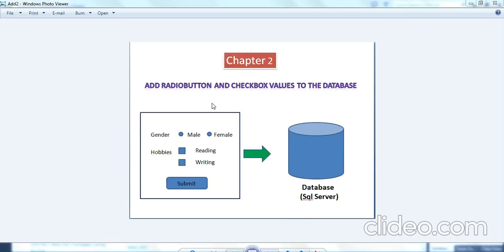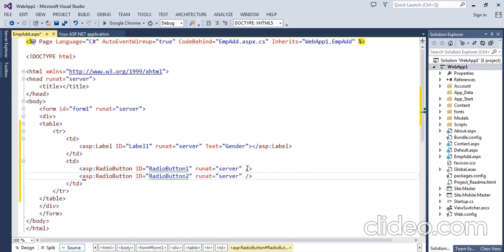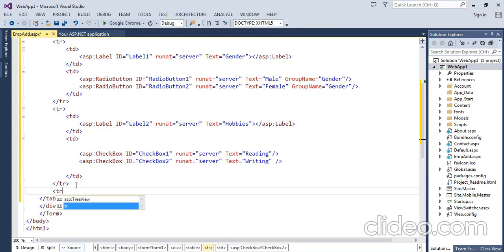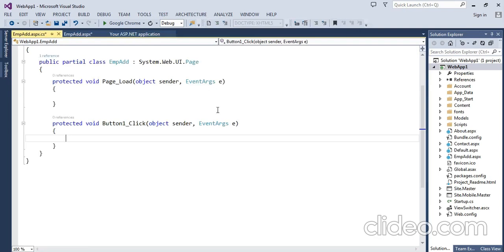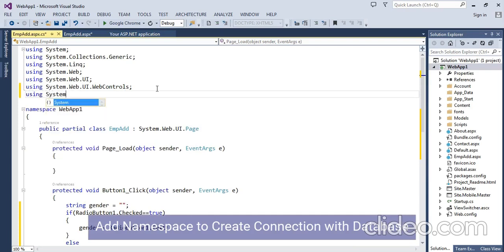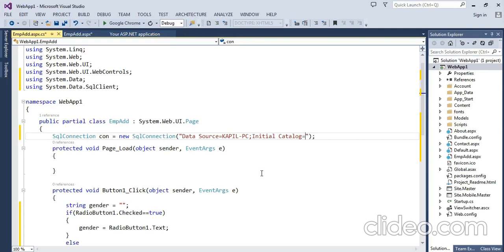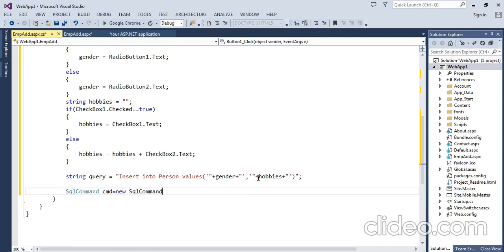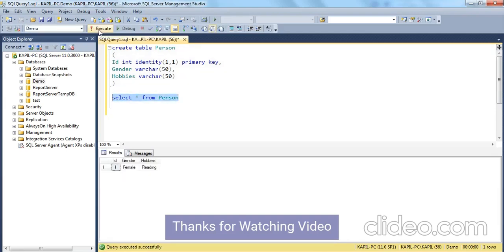Easy tricks to add RadioButton and CheckBox Values to Sql Server in ASP.NET